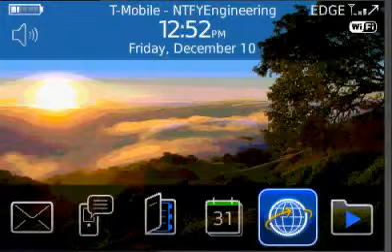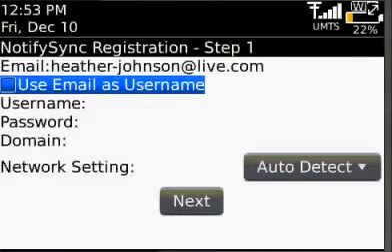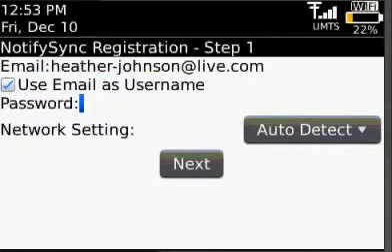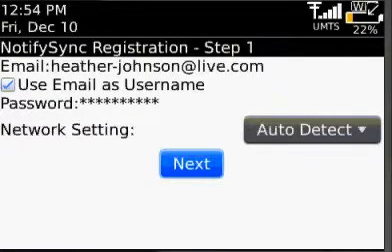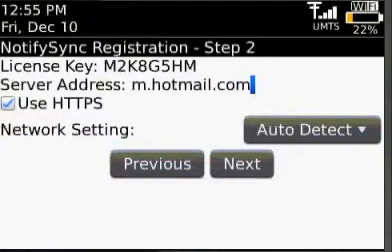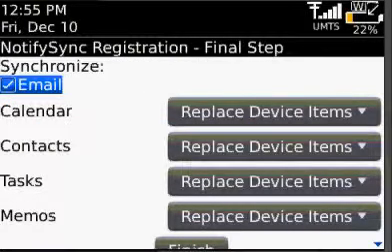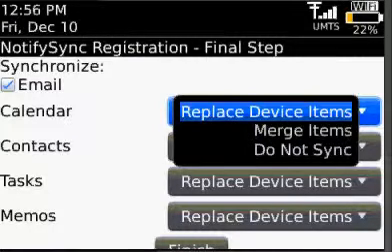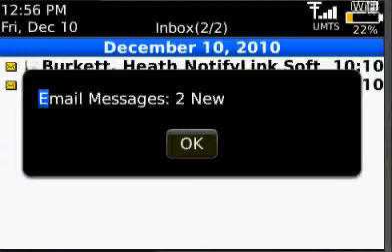NotifySync 4.8.2 Registration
NotifySync 4.8.2 Registration - Bron NotifyCorp.com